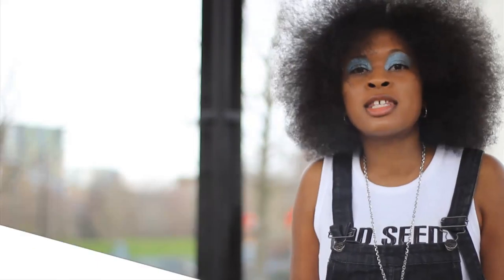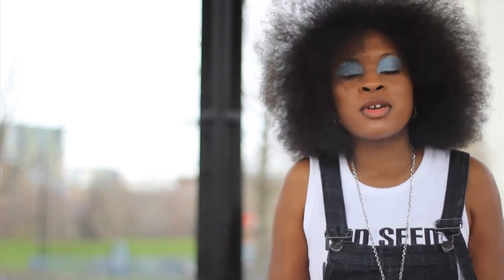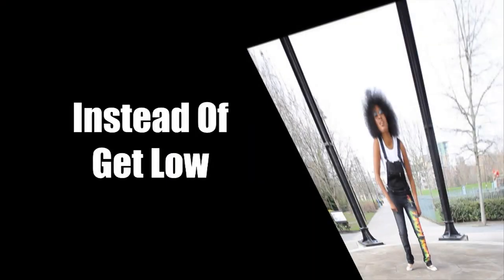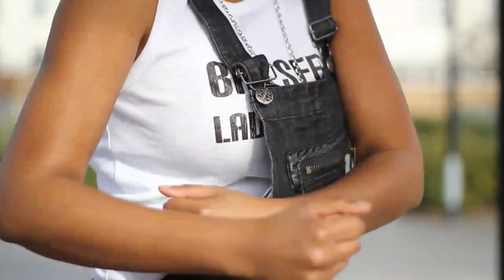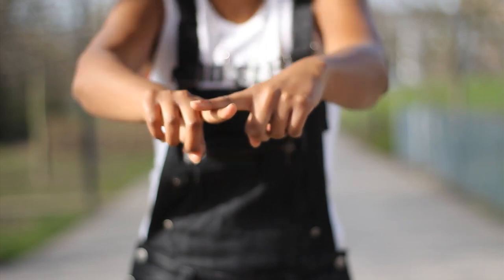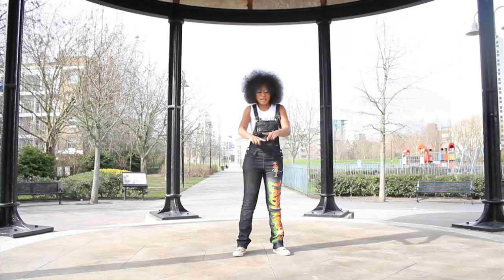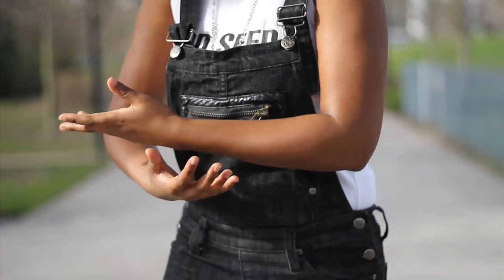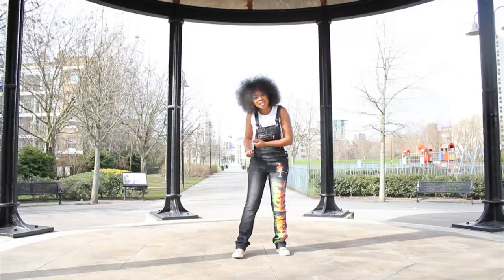Lady Marga M.C How To Do The Sweeper Anthem Dance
how to do the sweeper anthem dance